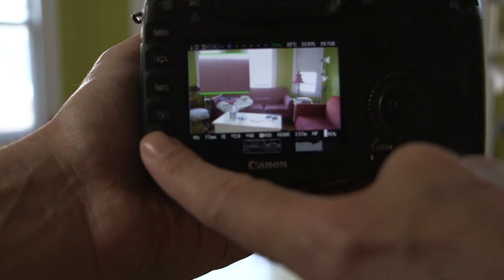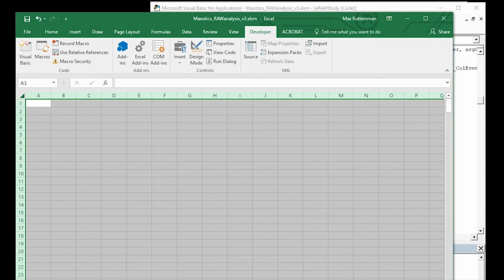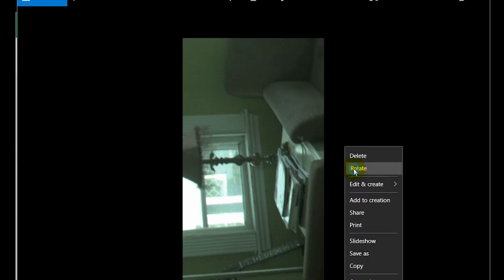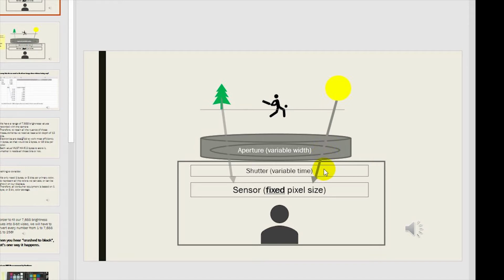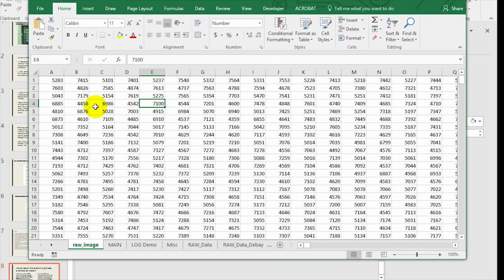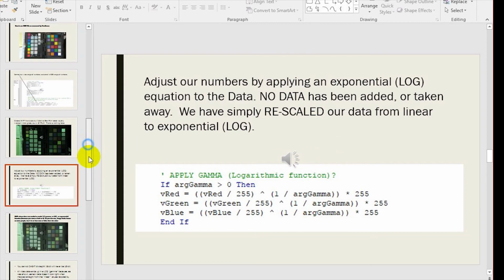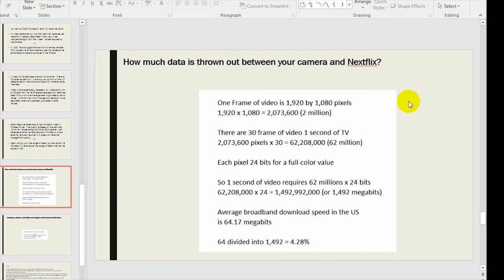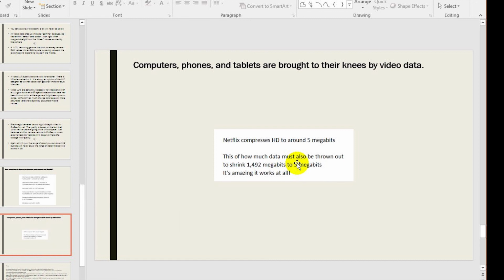How RAW Works - Part 2: Dynamic Rage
Using Magic Lantern on a Canon 7D, I show how cameras record the brightness of an image; how the brightness isn't absolute.  Like color, covered in the video before this, a camera has no idea how bright anything is in the real world.  RAW files hold relative values of dynamic range which require subjective interpretation to be usable--RAW data cannot be viewed in its entirety.

Ultimately, I'm trying to lay the foundation for understanding why there is so much misinformation about how RAW files look (they don't look like anything, gray or otherwise) and  LOG gammas in 8-bit cameras video cameras, and the limits to color grading/LUTs in ANY 8-bit color space.  Eventually I hope to explain why 10-bit video does not immediately imply the capture of extended dynamic range.  I try to go into why ISO is not a setting, or a function, it is an expectation of digital amplification and residual sensor noise.

If I do another video, it will cover the rationale for a LOG curve in 8-bit (which I touch upon in the video) is that LOG functions have a useful property where they that can squeeze and expand numbers (which an S-Curve visualizes).  So if you have sensor readings of say 1,2,4,5,6,6,7,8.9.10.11, 12,13,14 it can output something like 1,2,6,8,10,12,13,14.  Notice how the 14 numbers of our sensor data (like 14 stops of DR) have been transformed to 8 numbers, (keeping with our 14-bit to 8 bit world), maintaining the whole length of numbers (DR), though 3,4,5,9,11 are missing, which is the tradeoff.  The LOG function allows you to bring 12,13,14 into your data-set, though it has to throw out some numbers in the middle.  In a standard profile, the camera will have something contiguous like 3,4,5,6,7,8,9,10 (though even in a standard profile they apply a weak LOG function to take care of some basic perception issues).

Many people on the internet focus on the numbers this technique gets into the video, the noiser 12,13,14, and don't give equal treatment to the numbers it loses, which are very apparent if you compare skin tones of people shot with a LOG gamma and those without.  They'll say something like, if you want to get in the window behind me.  Who would want to do that?  Rather, who would want to do that at the expense of natural looking skin?

Extended range DR LOG Gammas give a unique look which, if that is what the filmmaker wants, then "aces" as they say!  So I'm not arguing that they shouldn't be used, only that they should be better understood and only used when appropriate.  Too many people are using them all the time, not realizing they've locked themselves in a certain look.